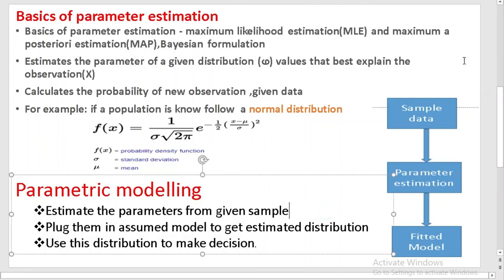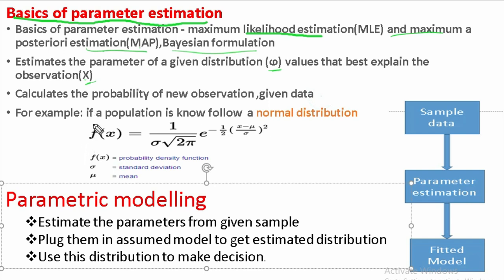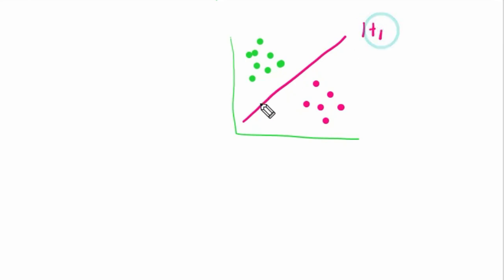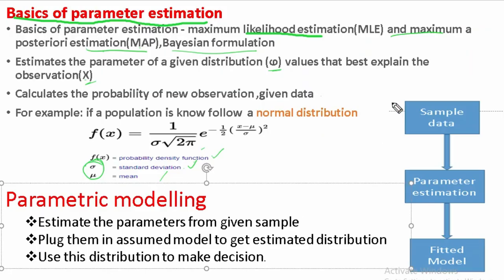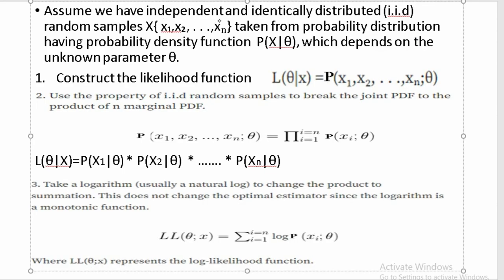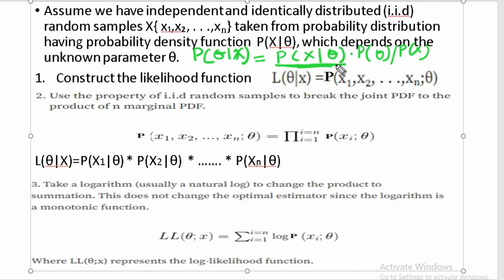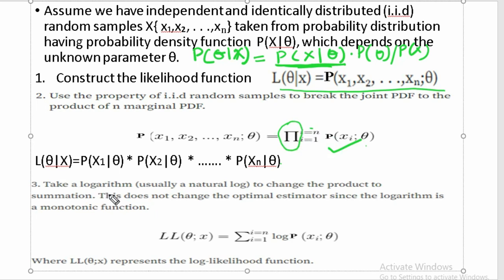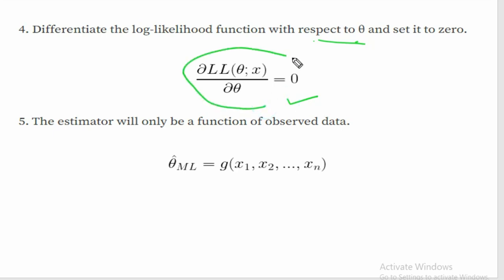Basics of parameter estimation - maximum likelihood estimation(MLE) | B.tech | CST 383,395,CST 413